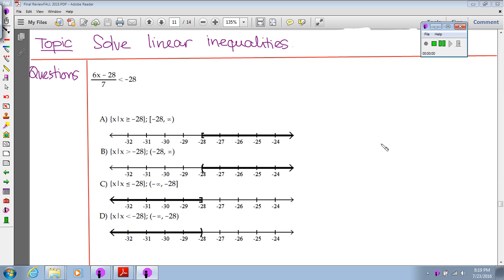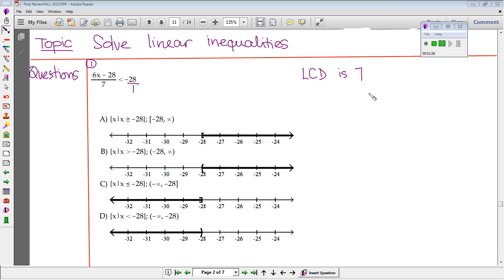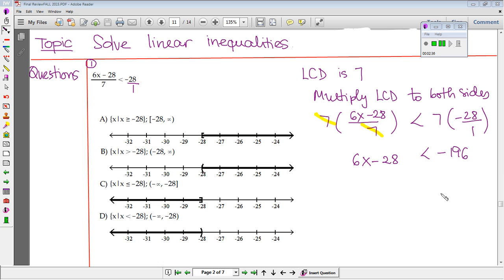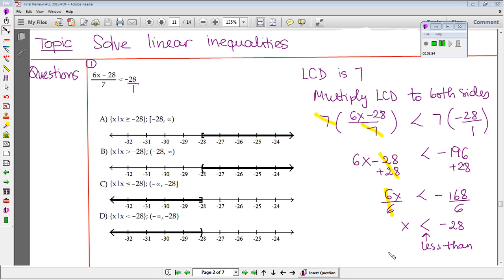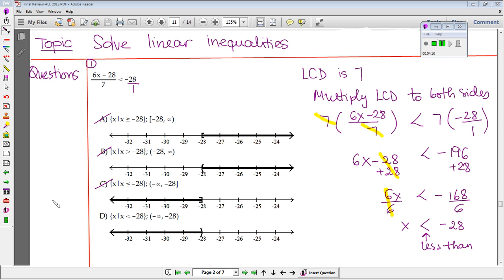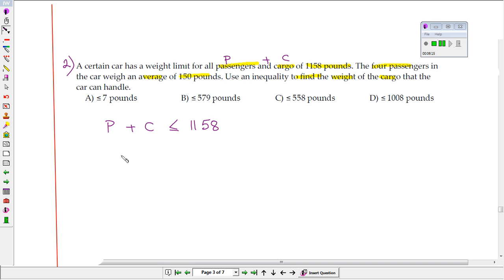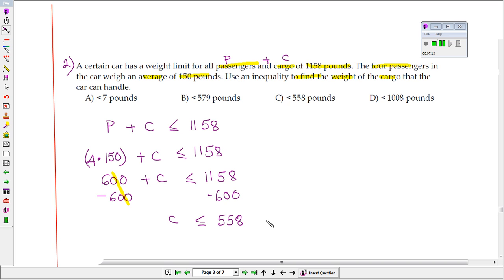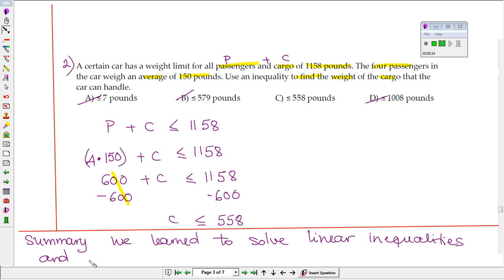Solve Liner Inequalities